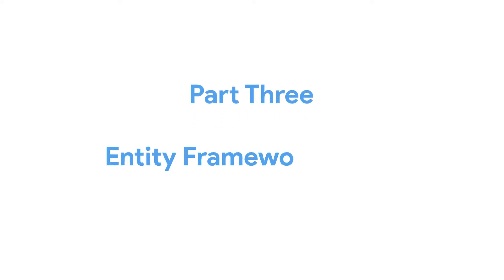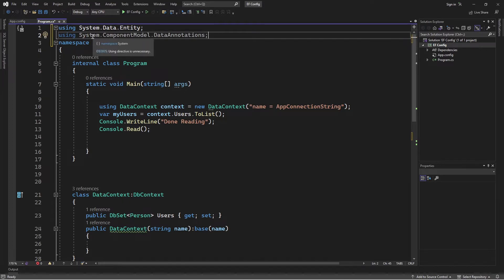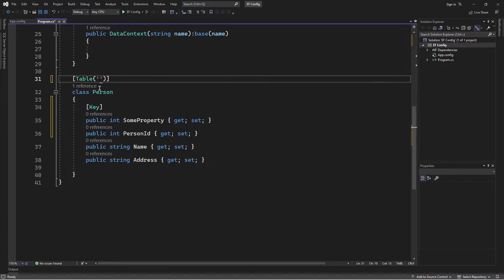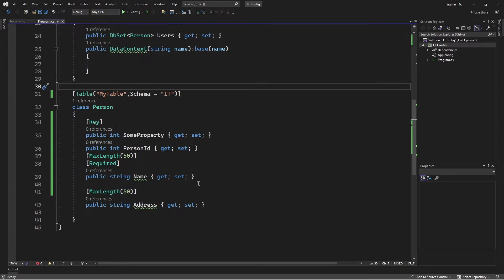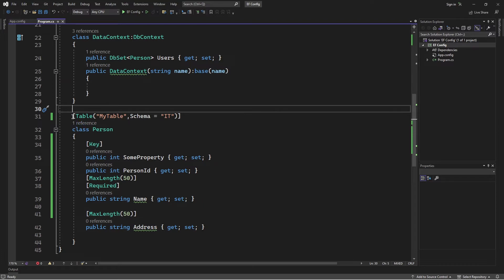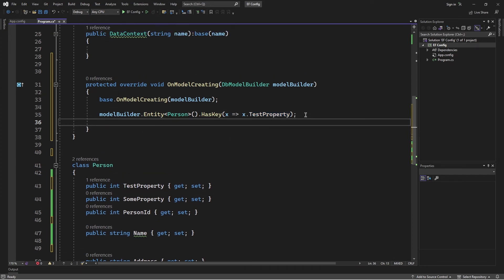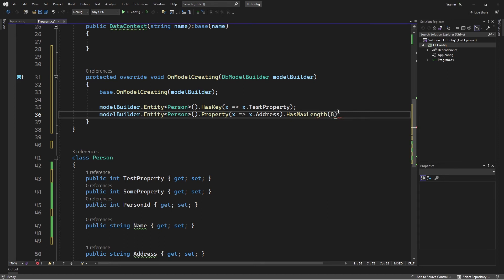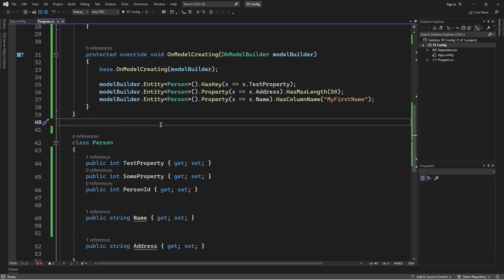Overriding Code First Conventions with Data Annotation And The Fluent API [3 of 3]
Entity Framework  Data Annotations make it easy to annotate your entity classes, properties with additional metadata that can be used by the Entity Framework to give you full control over of how entity framework maps your entities and initializes the database.